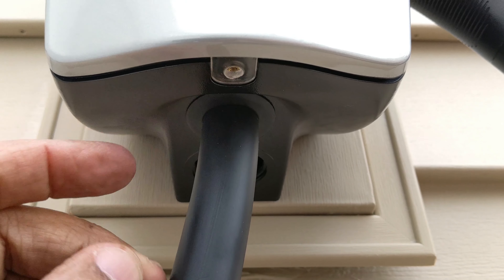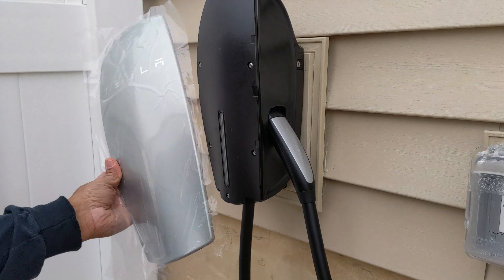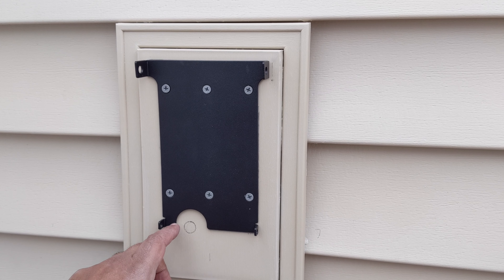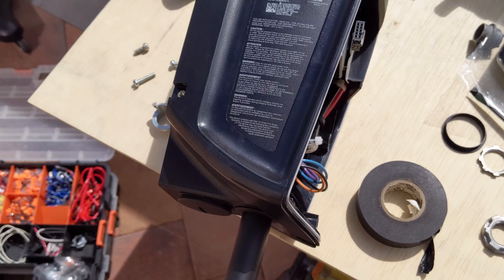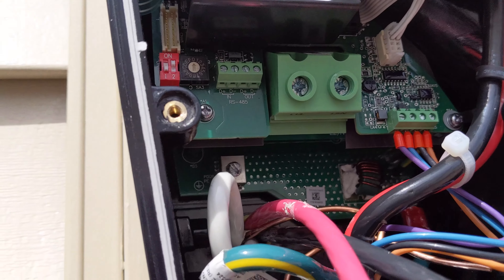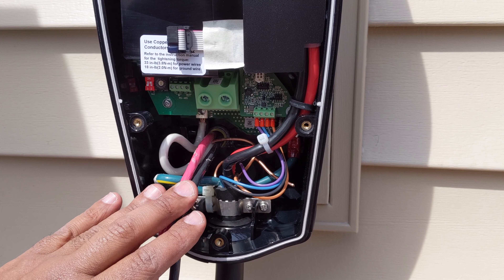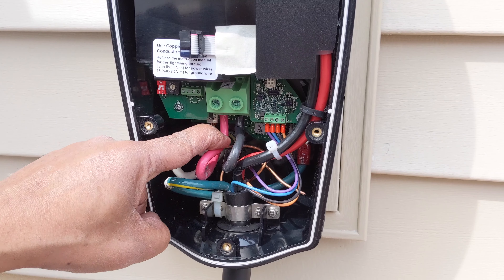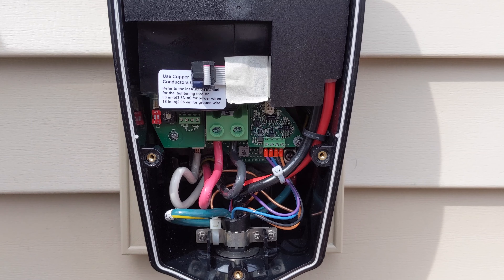How to install a Tesla Wall charger outdoors for dummies. Part 2 Tesla Wall charger installation DIY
This video is about A Step-by-Step Guide on Installing your Tesla Charger on a mounting block for vinyl siding. Wire  your home with a Tesla charger. For all Tesla vehicle, Tesla model S, Tesla model 3, Tesla X, Tesla model Y. Tesla Wall Charger DIY  | Model 3 Owners Club  DIY installation Tesla Wall Charger. Home charger for Tesla. tesla wall charger installation. How to install Tesla wall charger made E-Z

.Free Supercharging.

Non-metallic sheathed cable
Color coded jacket SIM jacket
Construction designed for easier pulling
Four conductor available with two neutrals
Pulls faster

The Builders Edge Jumbo Mounting Block Provides A Surface For Larger Coach Lamps And Smaller Electrical And Water Meters
Mounting Blocks Are Durable, Maintenance-Free, Uv Stabilized And Constructed With Color Molded-Through So They Won'T Scratch, Flake, Or Fade
Our Patented Snap-On Trim Ring Makes Installation Easy
From The Brand Name: Builders Edge